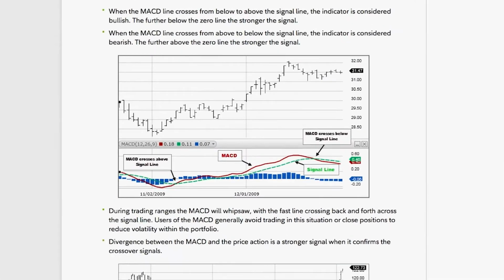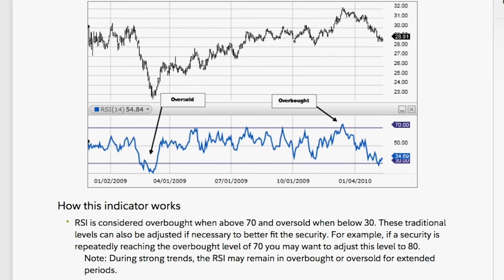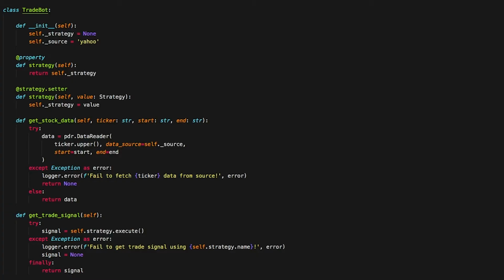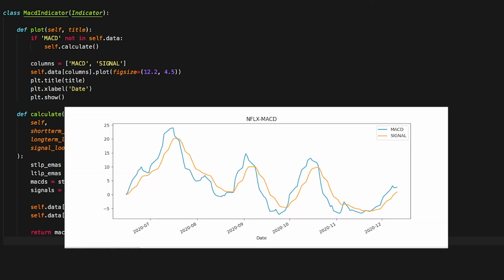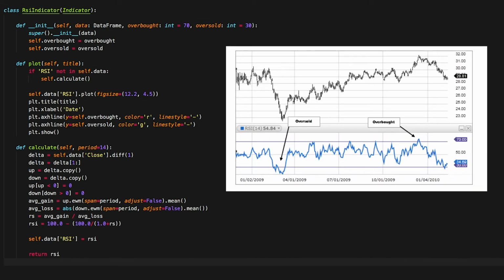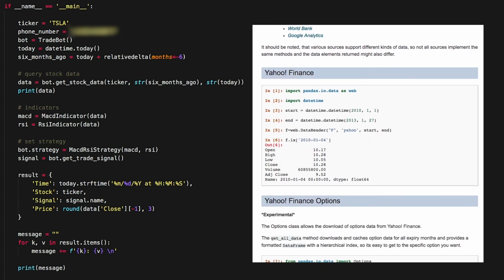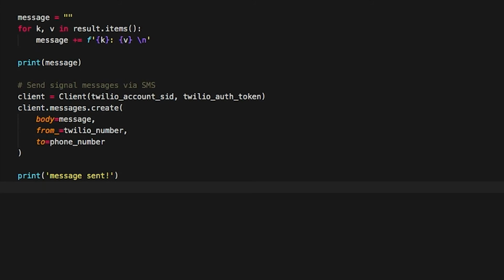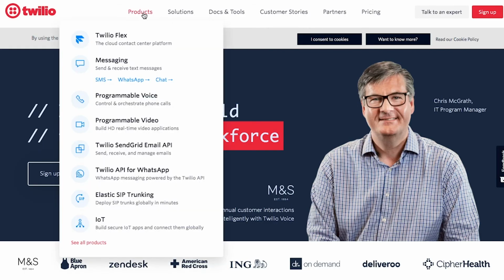I Coded A Trading Bot To Help Me Trade Stocks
In this video, I’m showing you how to build a trading bot using Python that sends trading signals to your phone.